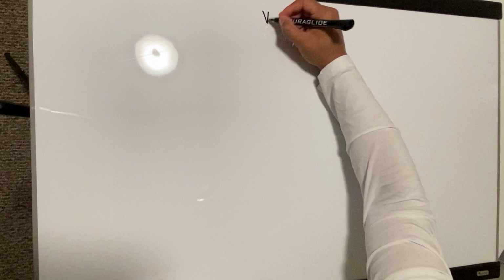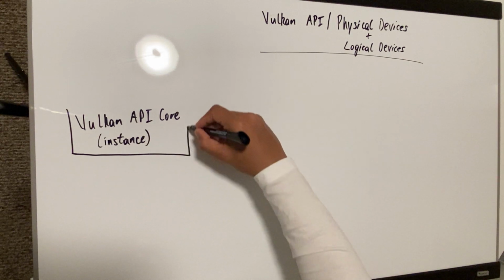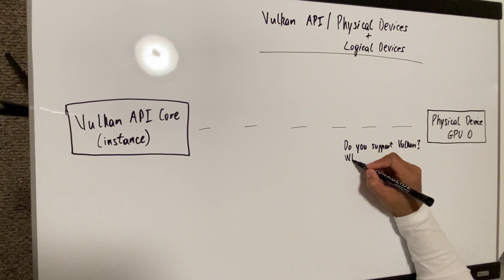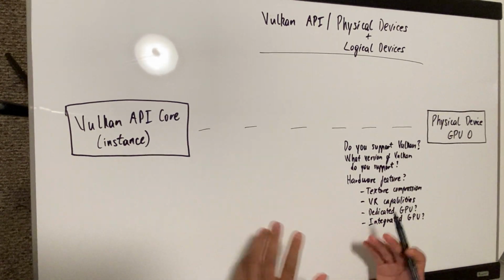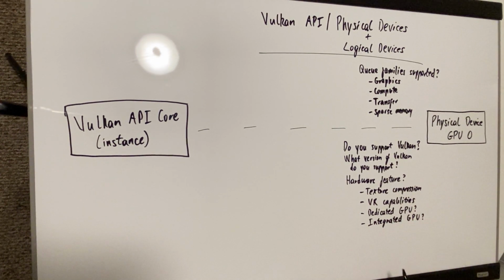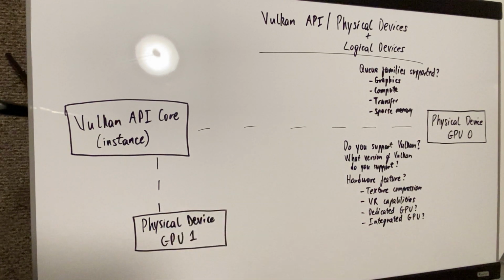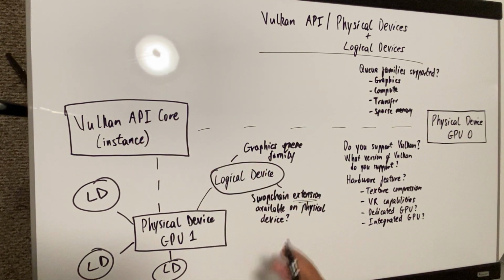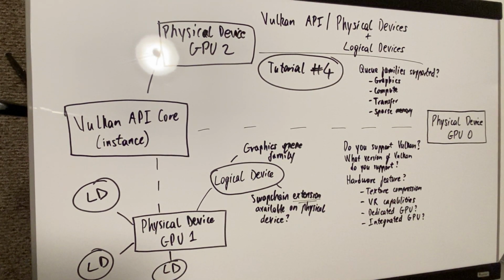Vulkan API Discussion | Physical Device & Logical Device | Cuda Education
A brief discussion about Vulkan Physical Device & Logical Device.

Cuda Education Vulkan Tutorial #4